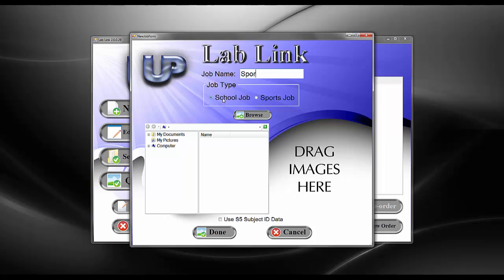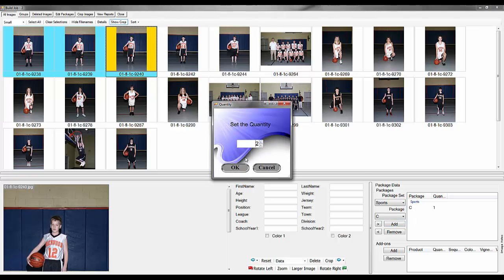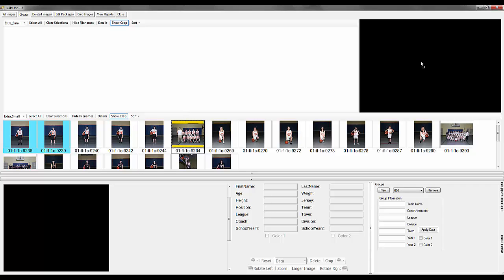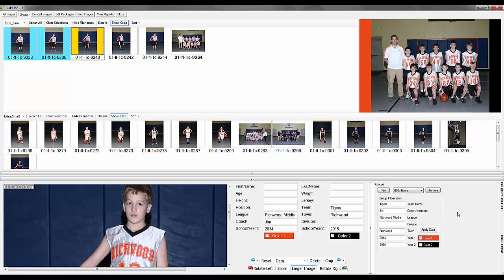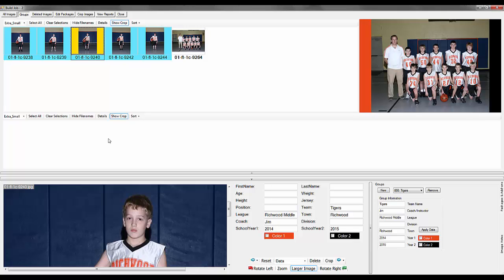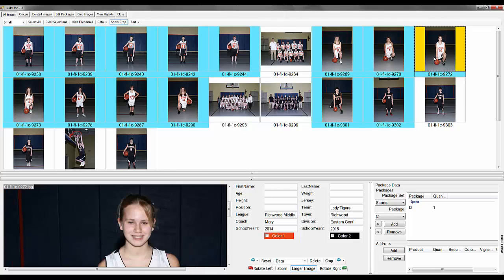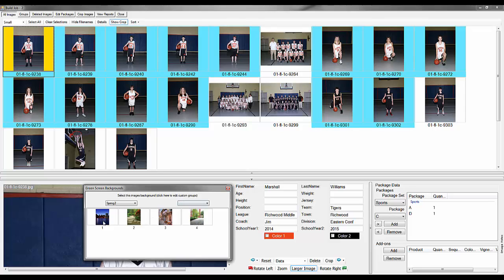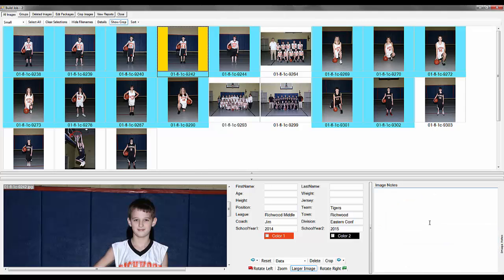Key Packages in LabLink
This video will walk you thru Keying Packages in LabLink.